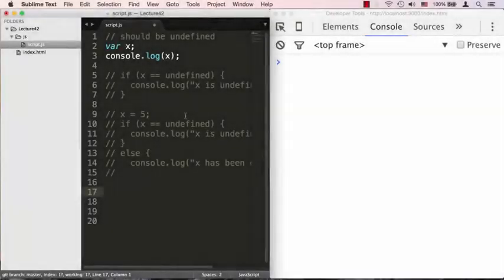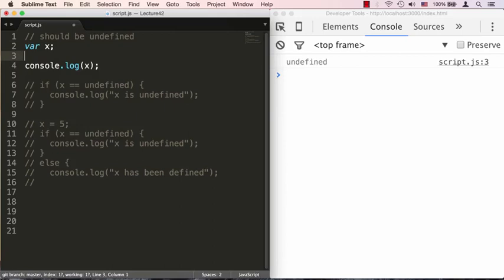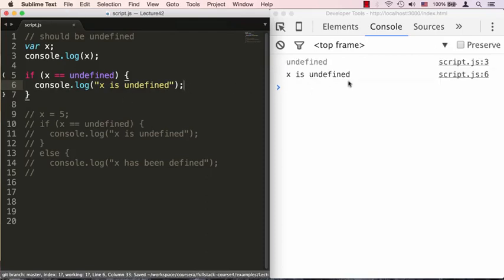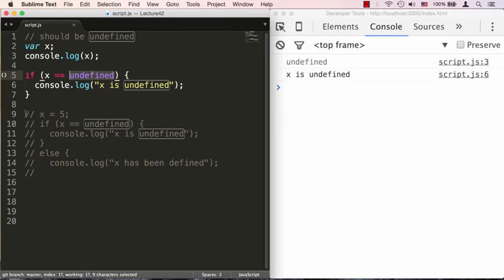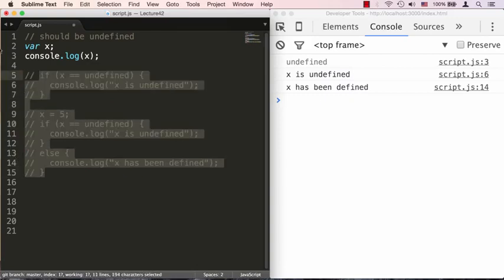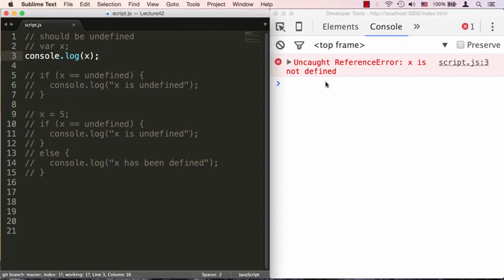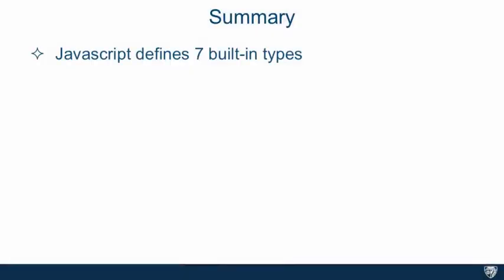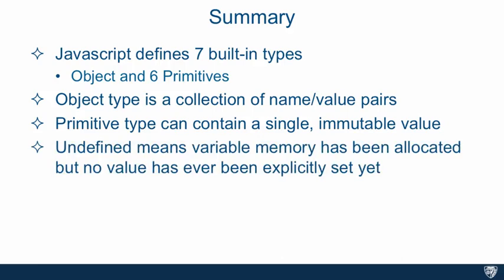Lecture 42, part 2: JavaScript Types